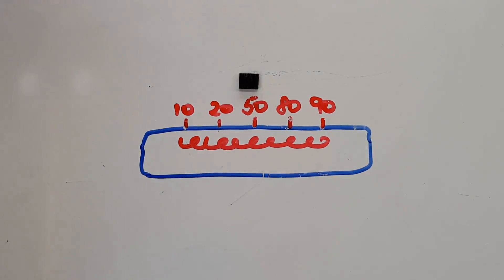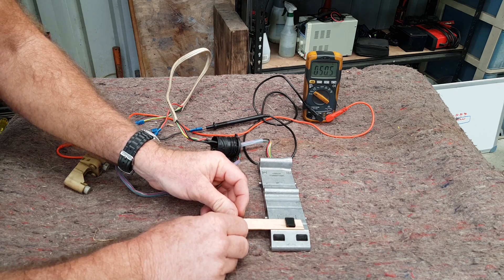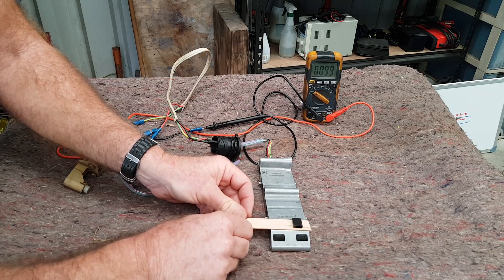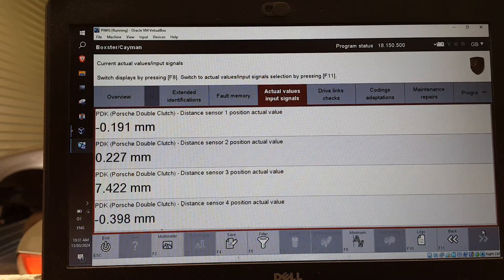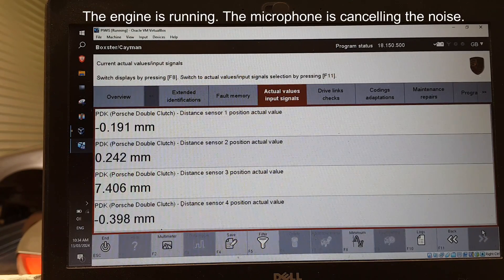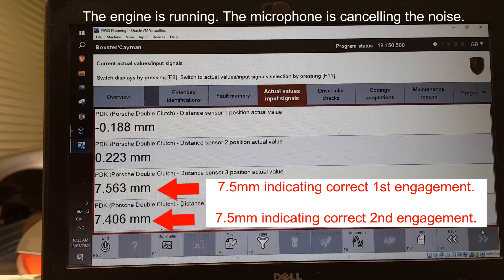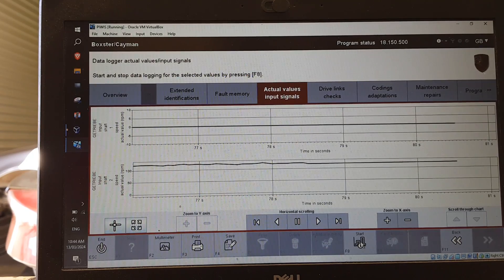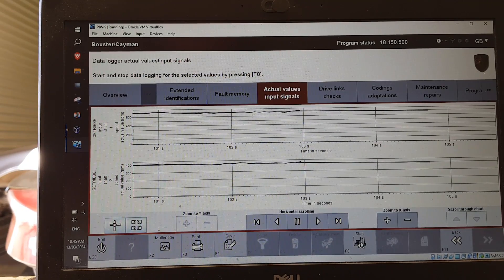Porsche PDK fault analysis. Ambiguous and difficult to diagnose faults.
Video describes common faults with the Porsche PDK transmission that are difficult to diagnose due to the Porsche flow charts giving an incorrect diagnosis.